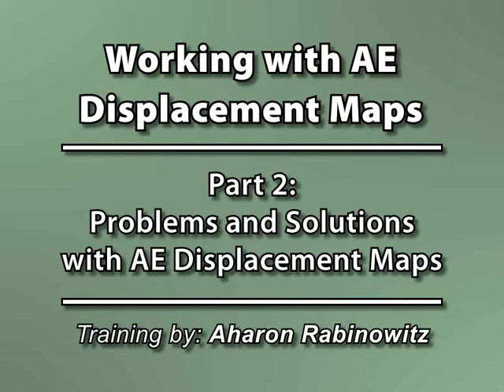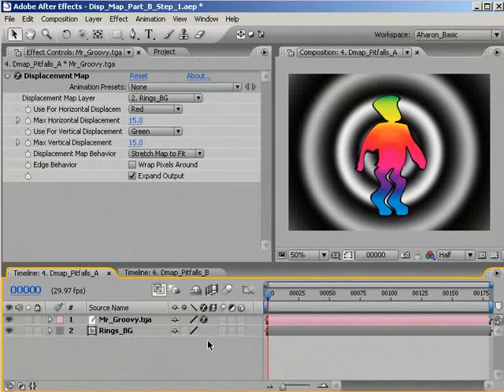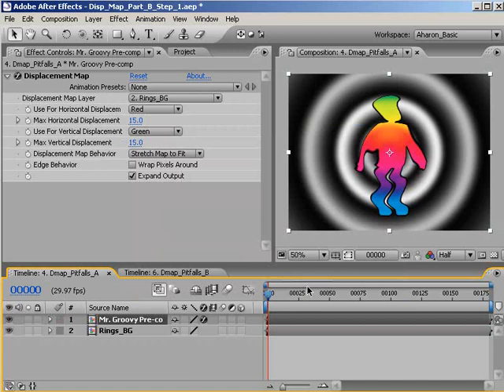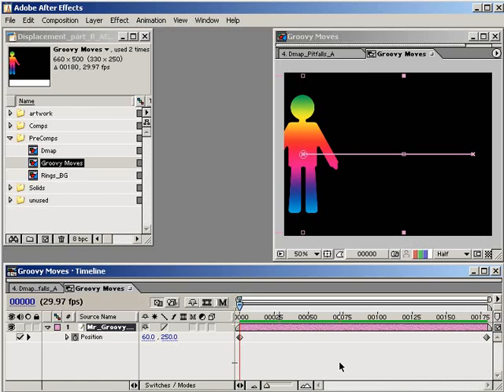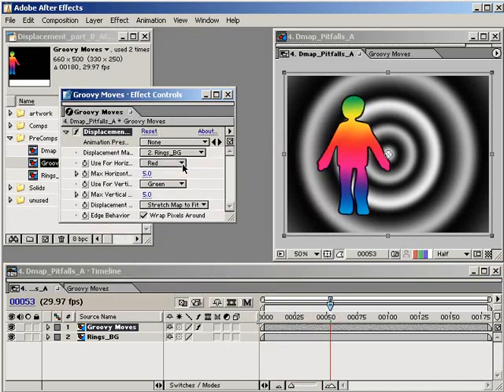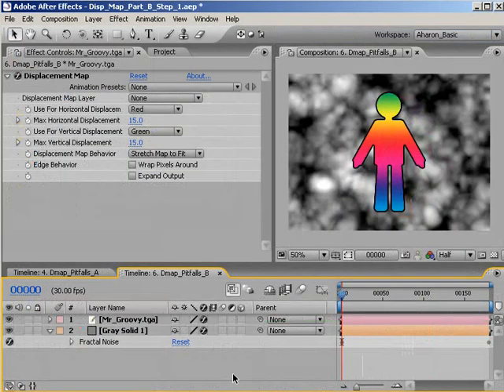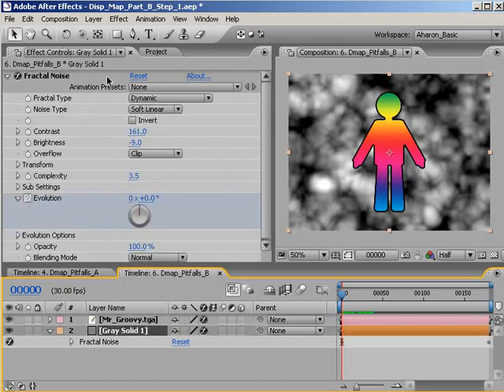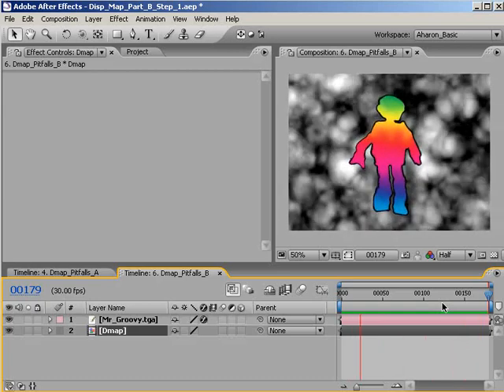Displacement Mapping Part 2: Avoid the Pitfalls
In part 2 of this 3-part series on Displacement Mapping, Creative Cow Leader Aharon Rabinowitz covers the problems that arise while working with displacement mapping in After Effects. These solutions and workarounds will help you avoid the pitfalls often faced by animators using these effects.